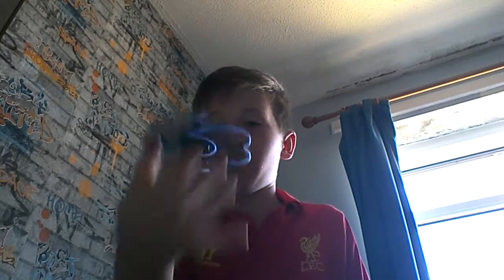Fidget spinner tricks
This will be a section in my channel hope you enjoy